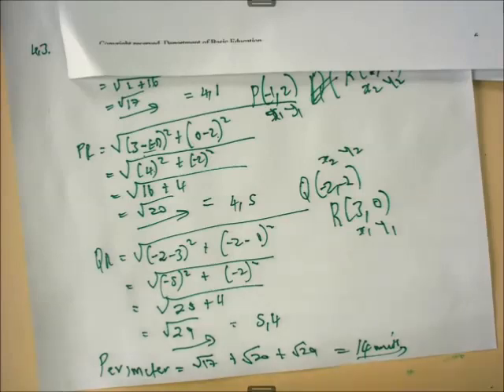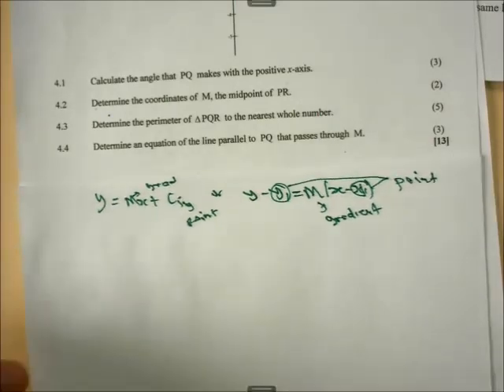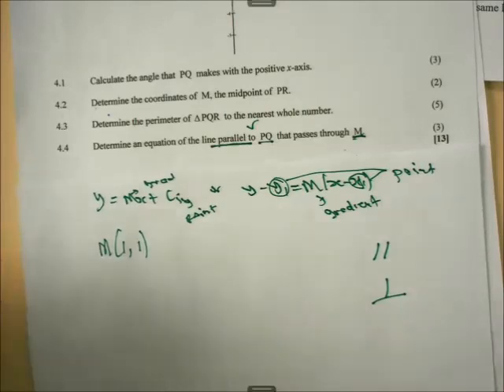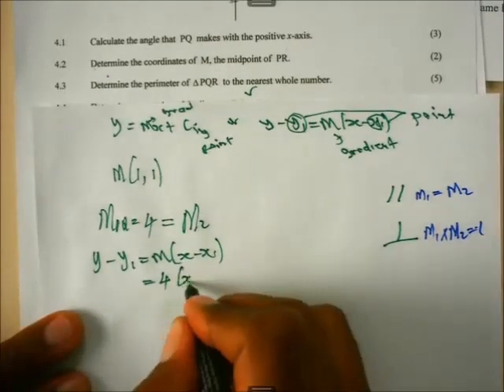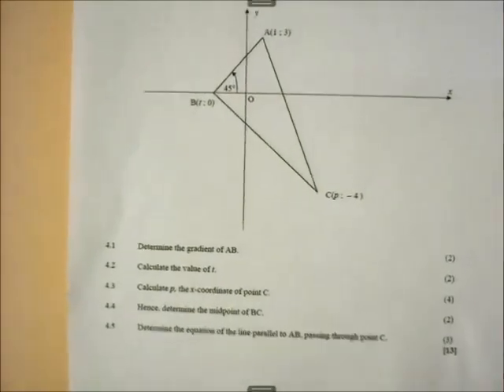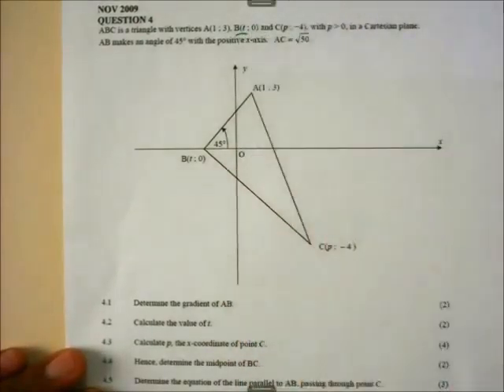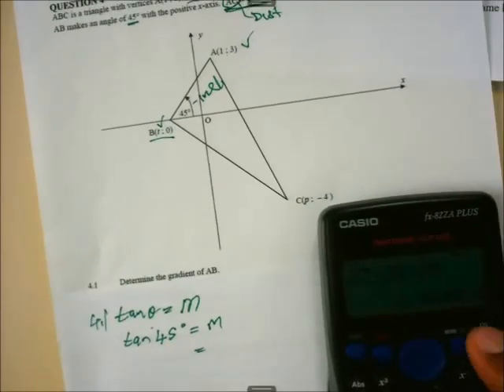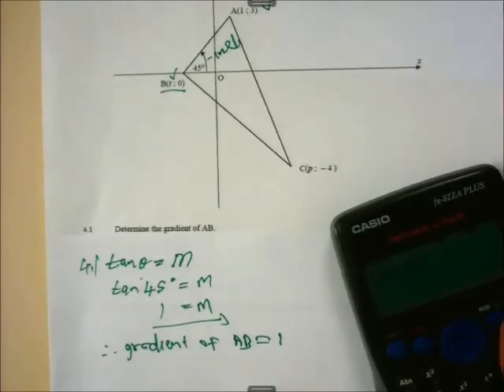Analytical Geometry 04 - Pure Maths